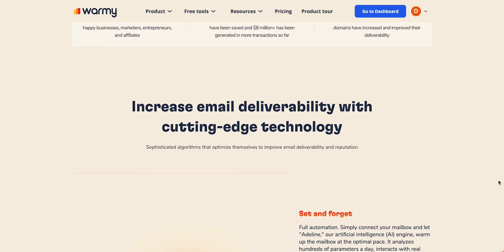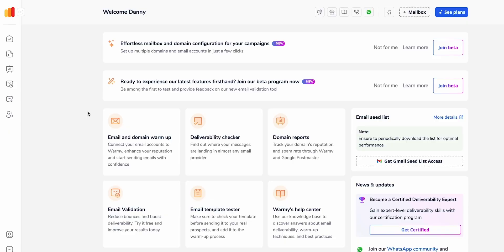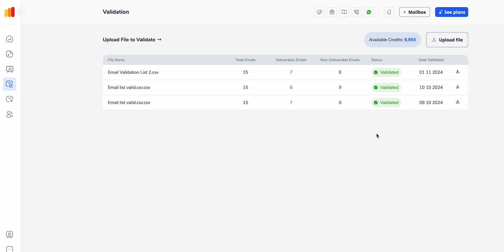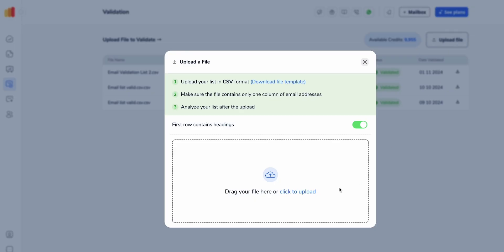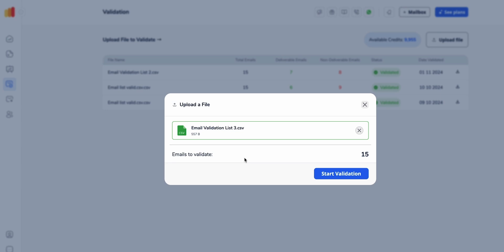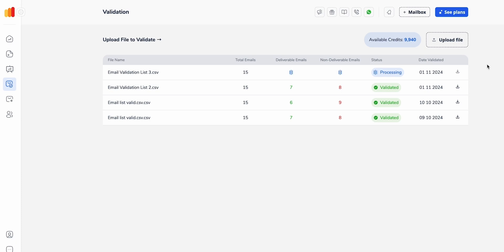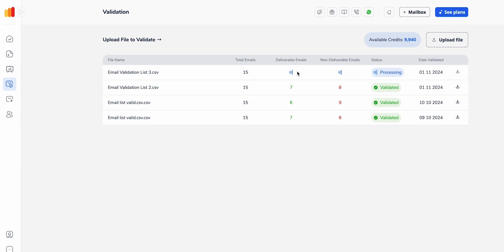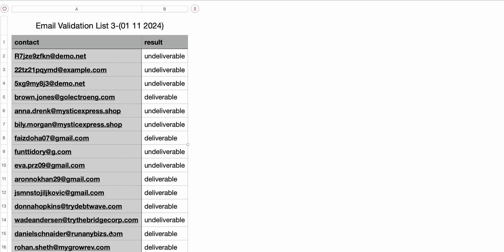Email Error 550 Explained: How to Fix It and Boost Your Email Deliverability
Are you struggling with the 550 email error, blocking your messages and hurting your email deliverability? This video explains everything you need to know about the 550 error and how to fix it to improve your sender reputation. We’ll walk you through actionable steps to optimize your IP reputation, authenticate your domain, and avoid spam-triggering content. Plus, discover how Warmy.io’s automated tools can simplify this process, making sure your emails land in the inbox, not the spam folder.

Warmy is a tool designed to raise email reputation and avoid the spam folder. It offers full automation for warming up mailboxes, provides clear progress monitoring, and ensures perfect email activity.

Video Chapters:
00:00 - Introduction: Why 550 Email Error Blocks Your Messages
00:10 - Problem Overview: Understanding the 550 Email Error and Its Impact
00:35 - Solution Steps: How to Fix the 550 Email Error in 3 Simple Steps
00:40 - Step 1: Improve IP Reputation
00:50 - Step 2: Authenticate Your Domain with SPF, DKIM, DMARC
01:00 - Step 3: Avoid Spam Trigger Words in Content
01:10 - Mid-Video CTA: Explore Warmy.io’s Tools for Deliverability
01:25 - Warmy.io Solutions: How Warmy.io Fixes 550 Error Issues
02:00 - Benefits of Using Warmy.io: Increase Deliverability and Save Time
02:30 - Final CTA: Book a Call with Warmy.io’s Email Experts